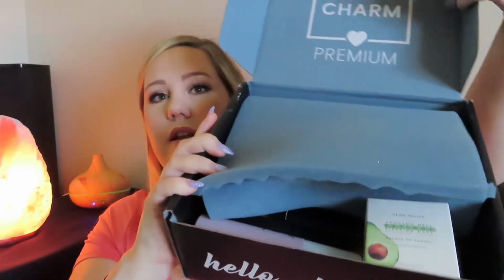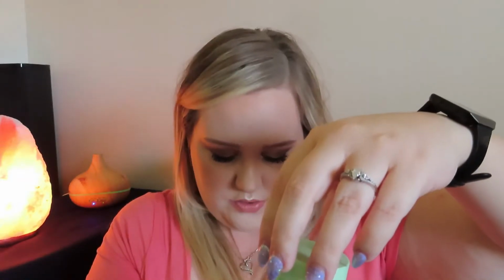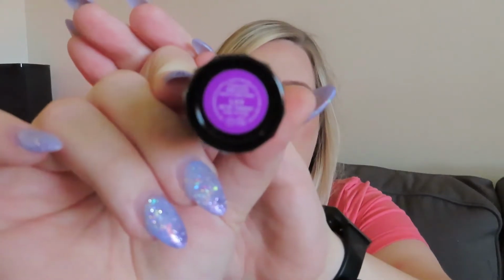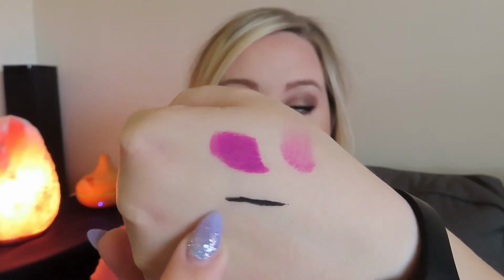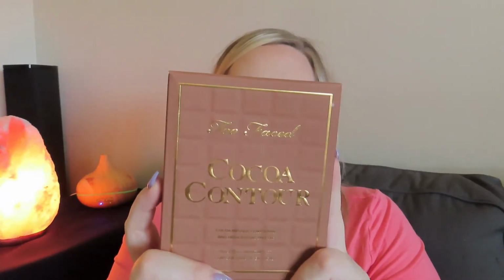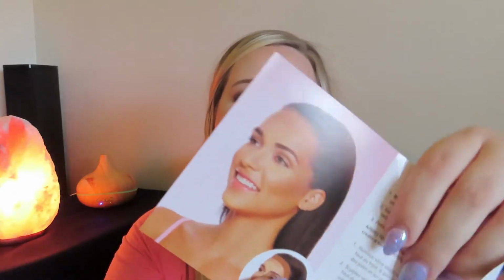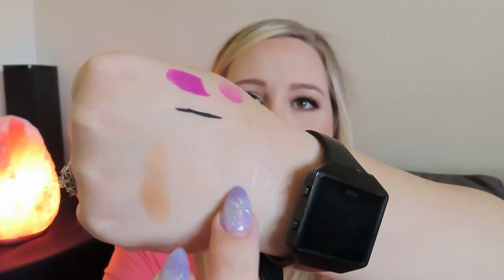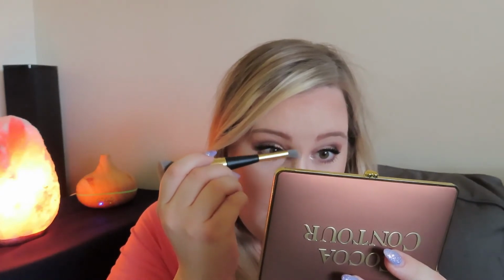BOXYCHARM Premium box June 2020| IS IT WORTH IT?? Missing product AGAIN!!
Hello! Thank you so much for being here!! IN today's video I am opening and reviewing my June Boxycharm Premium box.. Is it worth the $35 price tag??

ALSO sorry for the wind chime noise in the background.. hopefully its not to annoying :)

I don't have an actual total SINCE I DIDNT HAVE A CARD AGAIN! But I can give a rough total $156

The link I am providing is just a refer link Boxy has no idea who I am or that I make videos. I will get some useless charms that I can never use :)

Tik Tok: Lanea Avis - things get crazy there :)

XOXO Lanea